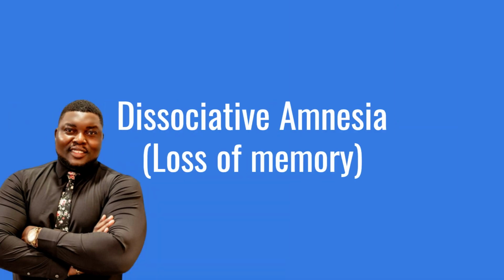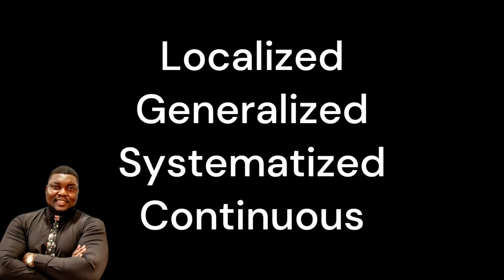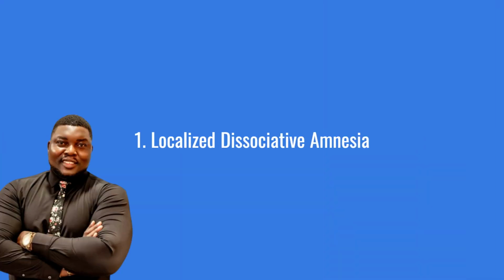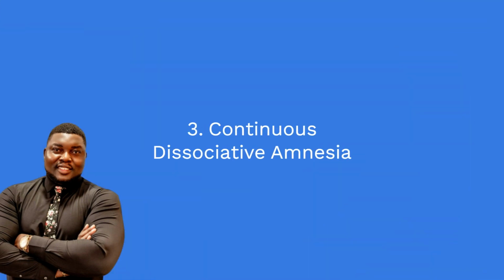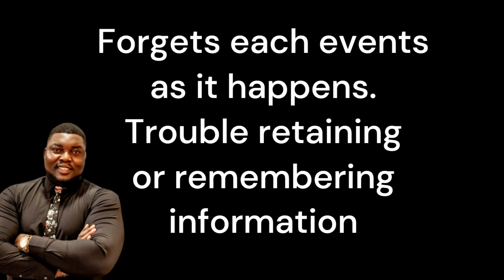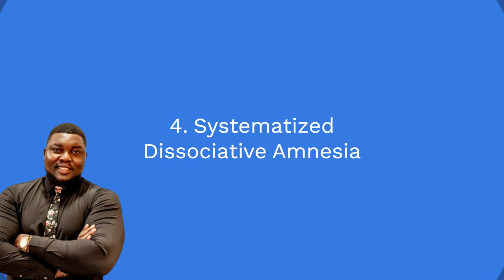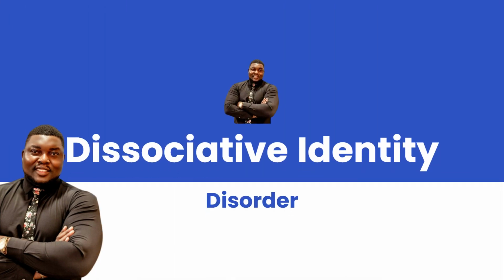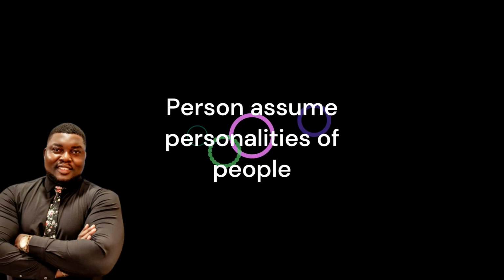Understanding Dissociative Disorders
Dissociative disorders are a group of psychological conditions characterized by disruptions in an individual's sense of self, memory, consciousness, or perception of the environment. This SEO summary provides insights into the causes, symptoms, and treatment options for dissociative disorders.

Causes: Dissociative disorders often stem from traumatic experiences, especially during childhood. Physical, emotional, or sexual abuse can trigger the mind's defense mechanism of dissociation, where a person disconnects from their thoughts, feelings, or memories as a way to cope with overwhelming stress.

Symptoms: Common symptoms include memory gaps, identity confusion, depersonalization (feeling detached from oneself), and derealization (feeling detached from the environment). Individuals might experience distressing flashbacks, mood swings, anxiety, and depression as well.

Types: Dissociative Identity Disorder (DID), formerly known as multiple personality disorder, is perhaps the most recognized form. Other types include Dissociative Amnesia, Dissociative Fugue, and Depersonalization-Derealization Disorder.

Diagnosis: Diagnosing dissociative disorders can be challenging due to overlapping symptoms with other mental health conditions. Mental health professionals rely on thorough clinical assessments and psychological tests to make an accurate diagnosis.

Treatment: A combination of psychotherapy and, in some cases, medication forms the basis of treatment. Therapies like Cognitive-Behavioral Therapy (CBT), Dialectical Behavior Therapy (DBT), and Eye Movement Desensitization and Reprocessing (EMDR) can help individuals manage symptoms, work through traumatic experiences, and reintegrate dissociated aspects of themselves.

Conclusion: Dissociative disorders are complex conditions that stem from trauma and can significantly impact an individual's well-being. Early intervention and appropriate treatment are crucial for improving the quality of life for those affected by these disorders. If you or someone you know is experiencing symptoms of a dissociative disorder, seeking professional help is essential for proper diagnosis and effective management.